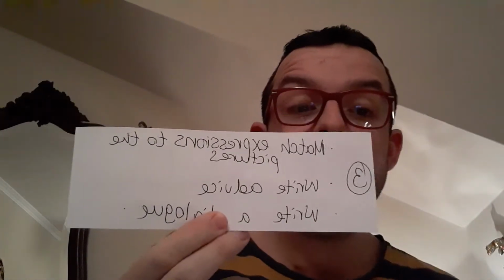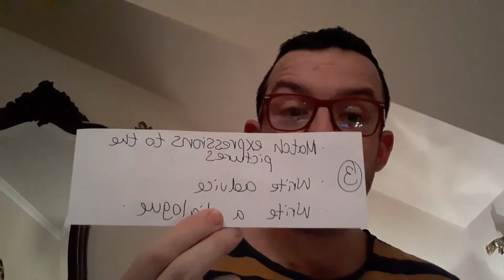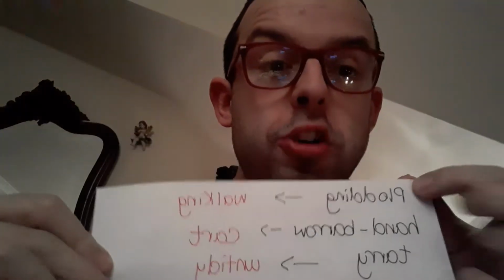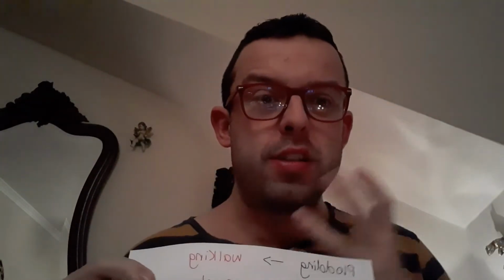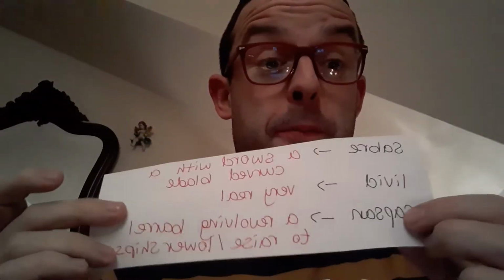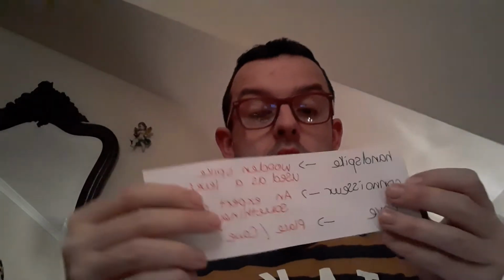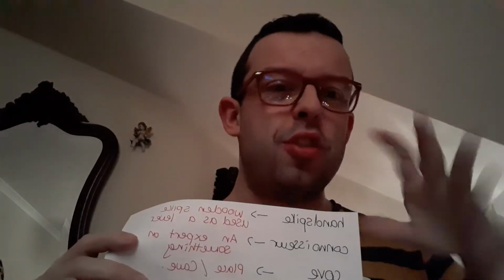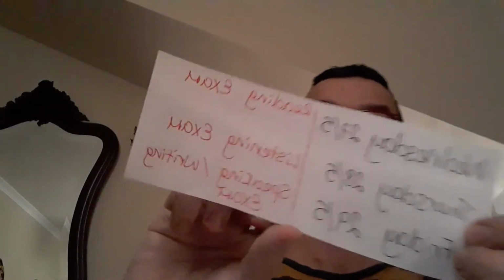LIAM_PROJECT3_TERM3_WEEK6_REVISION_P78/EXAMINFO/TRINITY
Class: Project 3 (Fridays 4-6 / Friday 6-8)

Pay Attention to all details and Students Book page 78.